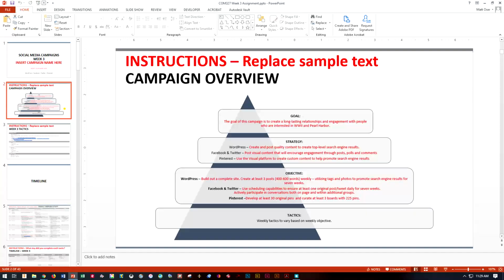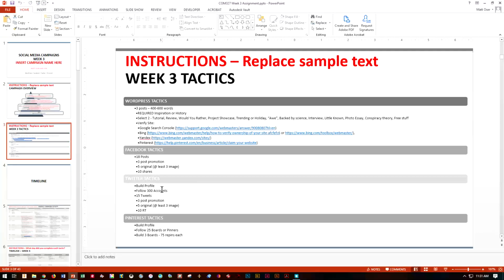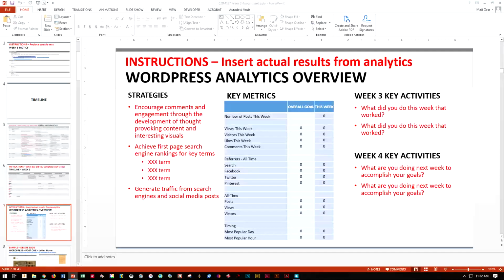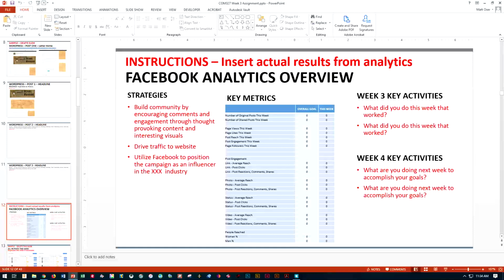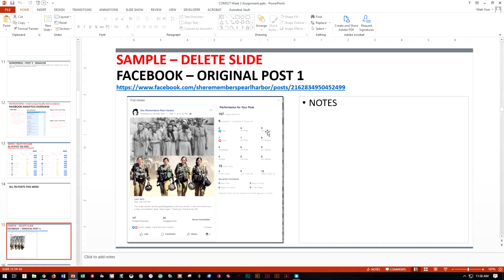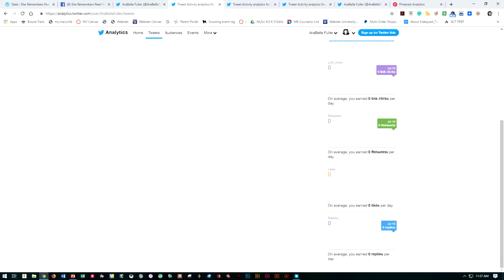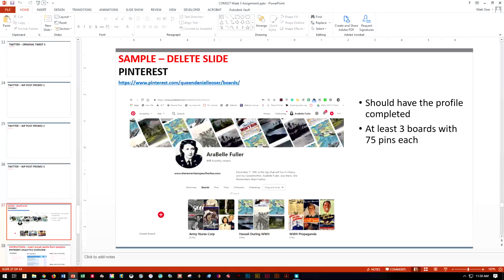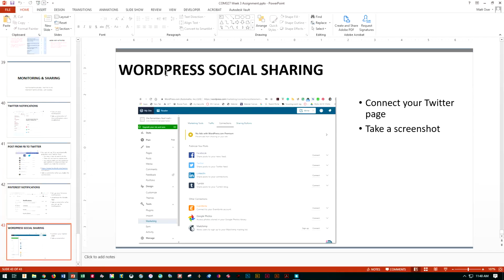COMM 327 Week 3 SM Campaign Assignment Source